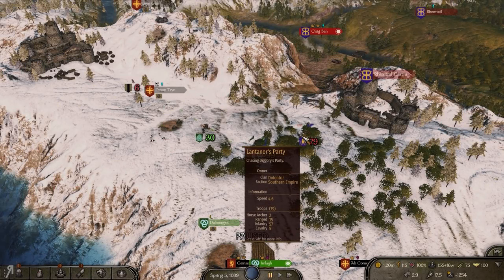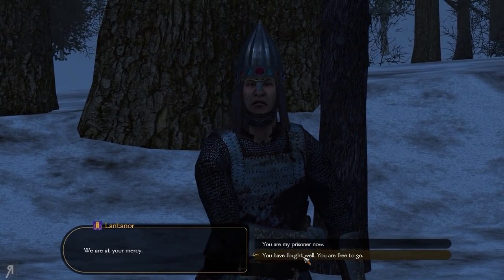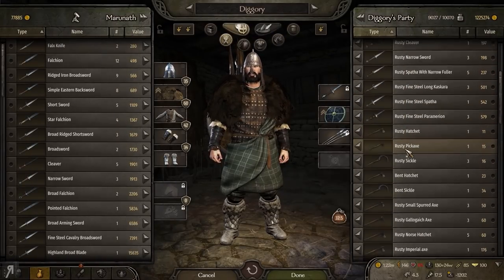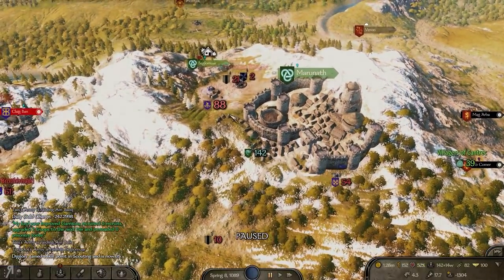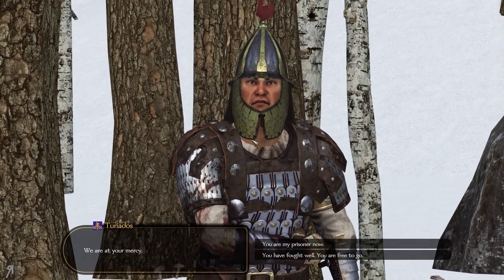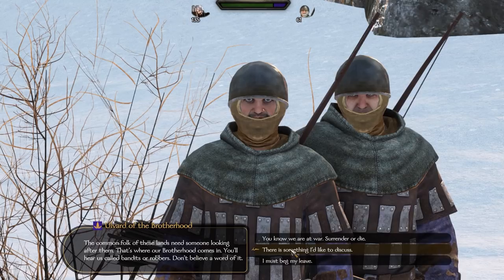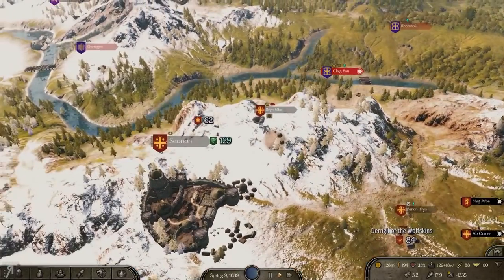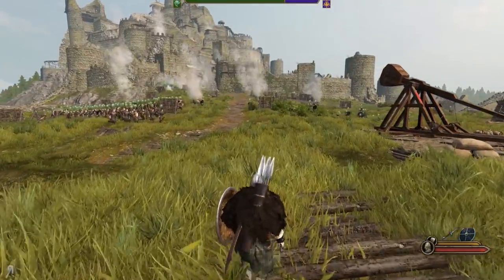21 | BATTLES AND SIEGE | Let's Play MOUNT AND BLADE 2 BANNERLORD Gameplay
21 | BATTLES AND SIEGE | Let's Play MOUNT AND BLADE 2 BANNERLORD Gameplay

Community Patch
Kaoses Party Sizes
Always Keep Horses And Food
Save Missing Module Fix
Better Auto Calc
Equip Best Item
Persuasion Less Brutal
Improved Garrisons
Manage Remote Companions
MB Fast Dialogue
ModLib
Settlement Icons
Bannerlord Tweaks
Just Let Me Play
Reasonable Throwing Weapons

● Alexander S. ● Andreas W. ● Andrew C. ● Andrew S. ● Bence J. ● Carl_ ● Cosine ● David Mck. ● David McN. ● Dean ● Ellil ● Frank F. ● Kegan V. ● Kenneth M. ● Kim M. ● Lawrence E. ● Lordofcinder ● Mattchu N. ● Matthew K. ● Matthew M. ● Mystermask ● Neppy32 ● Ole G. K. ● Op de B. W. ● Sean M. ● Sebastian E. ● Stean H. ● Thomas M. ● Toby D. ● Viktor J. ● Esteban P. ● Cordagoth ● Giovanni J. C.M ● Andrew W. ● Matthew C. ● FlashMash ● Simon D. ● Jason K. ● Karlo K. ● Doris W. ● Nick L. ● Adam K. ● IIIOxygen ● Johannes V. ● Kristoffer P.A. ● Jeffrey S. ● Kingmoney Q. ● George-Viorel D. ● Peder K. ● ST. Boyden ● Brian F. ● John ● The Older Avocado ● Balázs K. ● Dominik S. ● Ryan G. ● Tea Bag